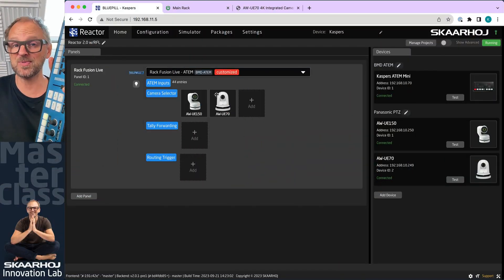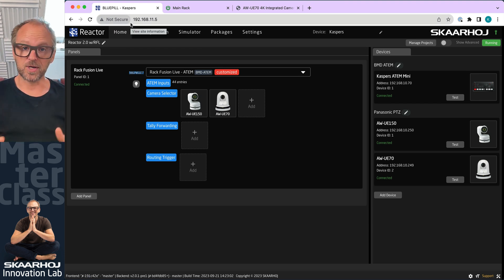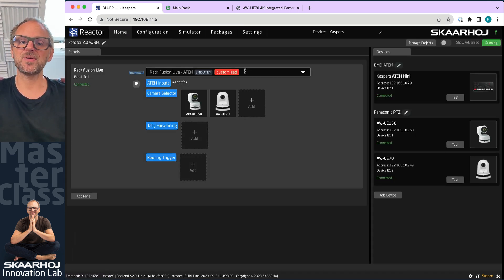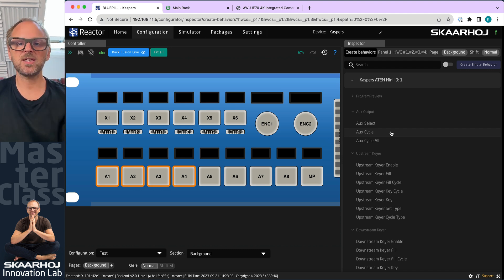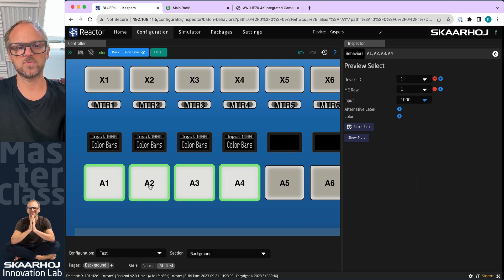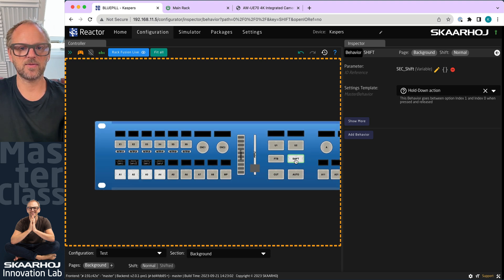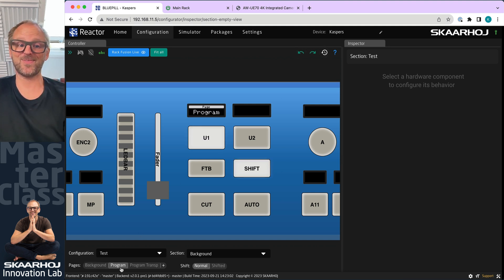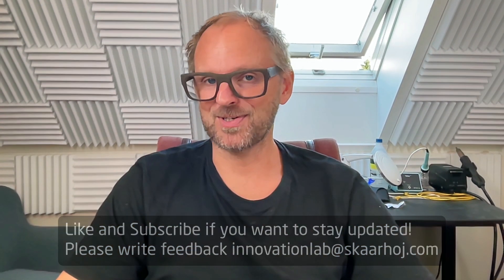Building with Reactor 2.0: From Scratch with Rack Fusion Live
Join Kasper as he crafts a configuration on a Rack Fusion Live controller completely from the ground up using Reactor 2.0's new pages and shift levels. It's so straight forward! Witness the user-friendly evolution of Reactor's technology!